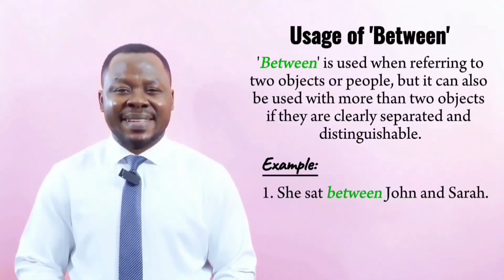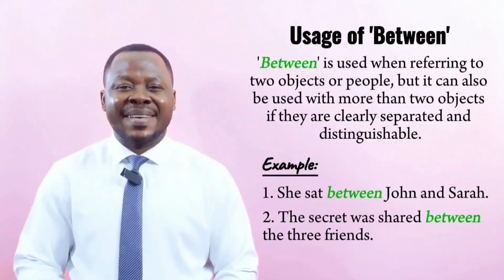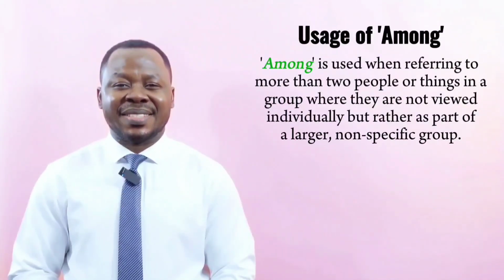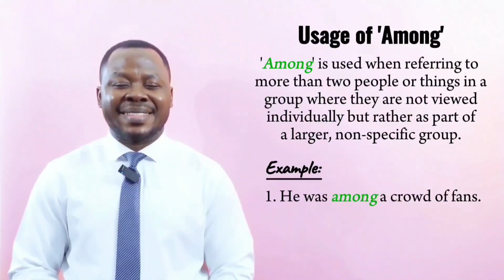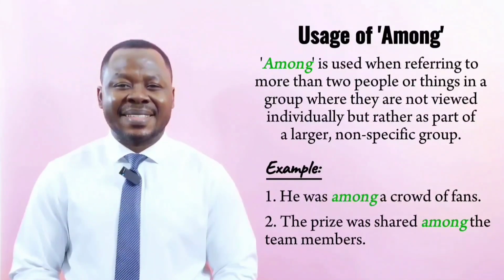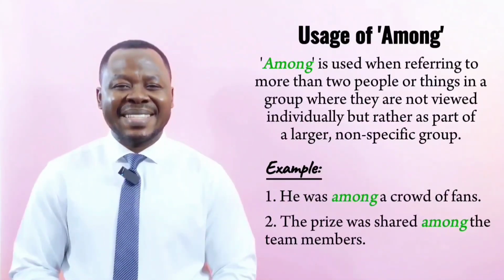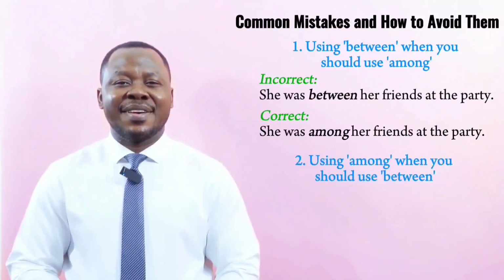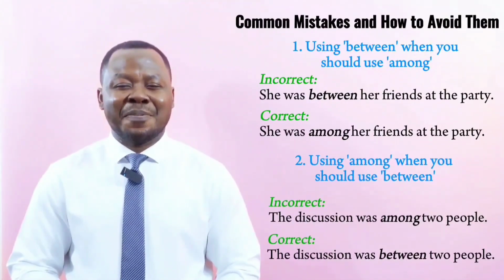Between vs. Among: How to Use Them Correctly in English | Avoid These Common Grammar Mistakes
🌟 Unlock the Mystery of 'Between' and 'Among'! 🌟
Are you tired of mixing up "between" and "among"? You're not alone! These tricky prepositions can leave even the best English speakers confused. But fear not! In this engaging lesson, we'll dive deep into the nuances of these two words, helping you master their use with confidence!

✨ What You'll Discover:
Clear Explanations: Learn the fundamental rules that differentiate "between" and "among."
Common Pitfalls: Identify mistakes that many make and how to avoid them in your writing and conversations.
Real-World Examples: See practical usage in everyday situations to reinforce your understanding.
Interactive Quiz: Test your skills with a fun quiz and showcase your knowledge in the comments!

Join me on this journey to fluency and elevate your English skills!
Let’s make mastering English a fun and interactive experience! 🎉